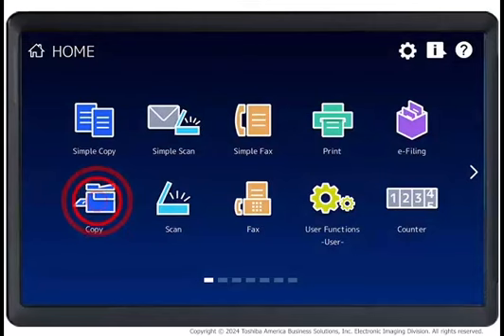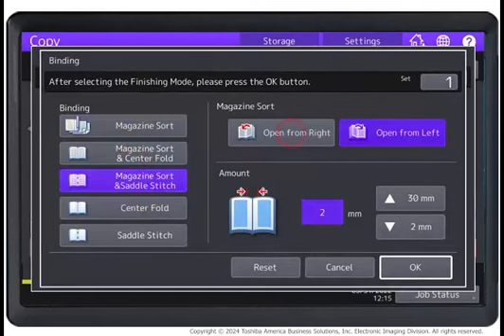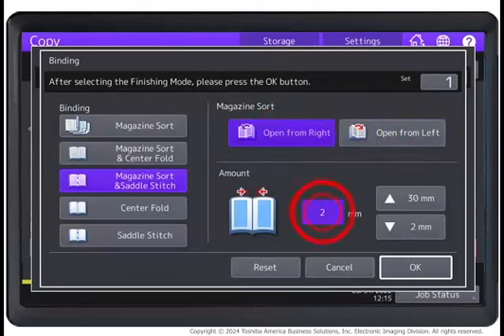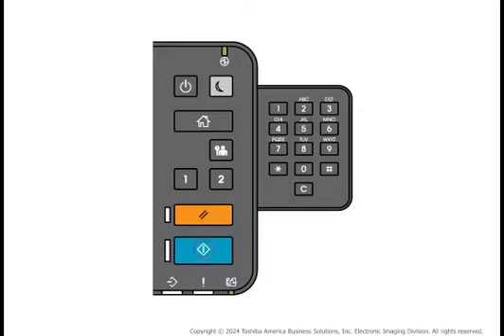3. Make a Booklet with the Copy Function